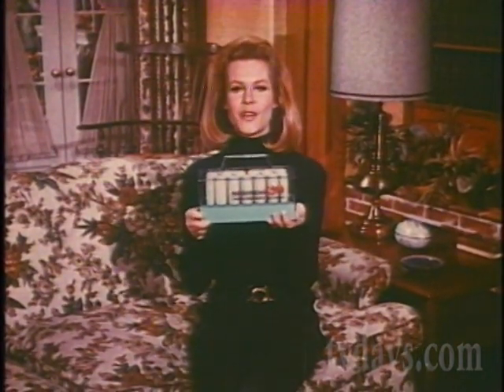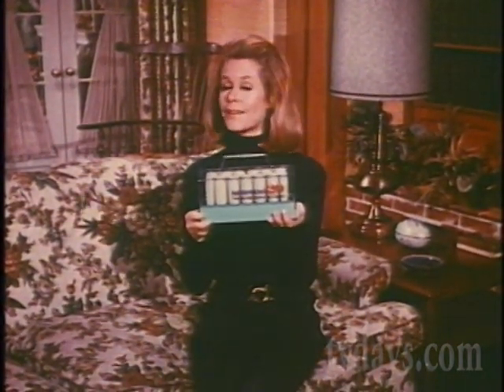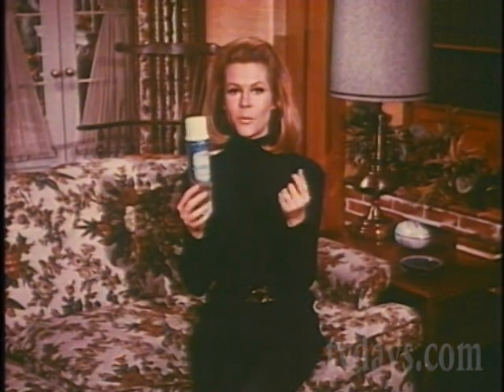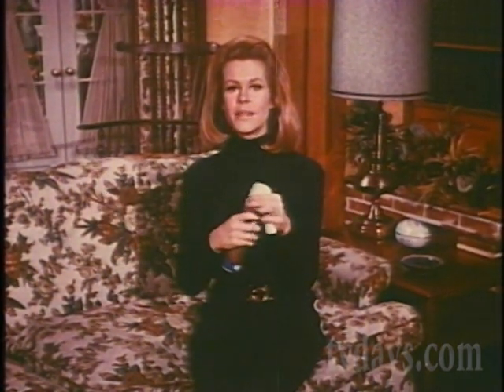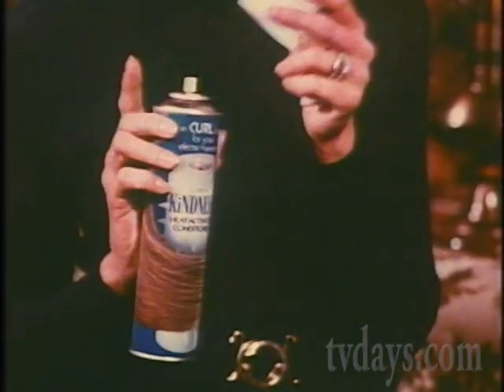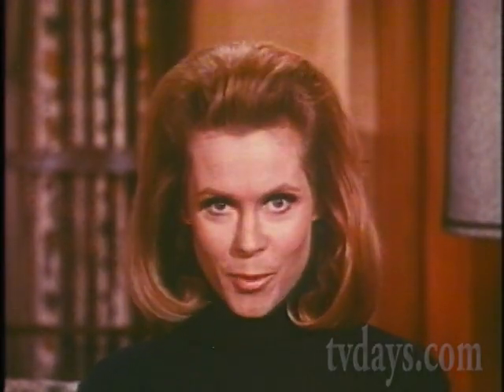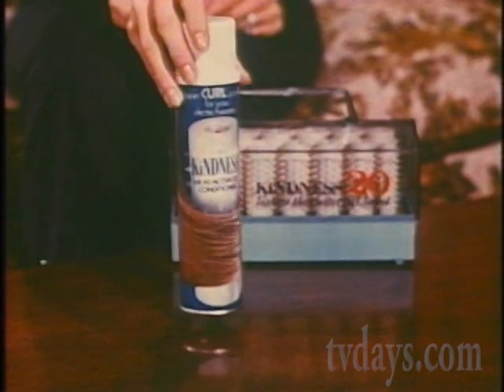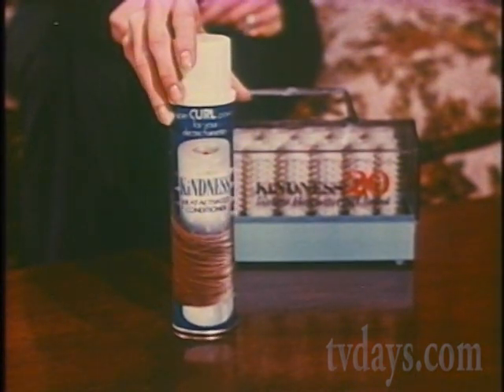Elizabeth Montgomery Bewitched Clairol Hair Spray